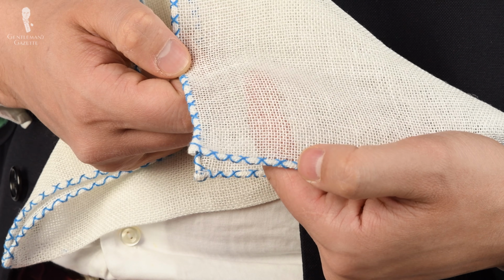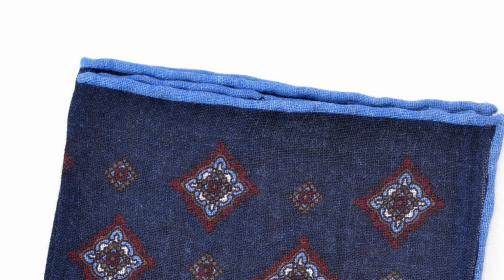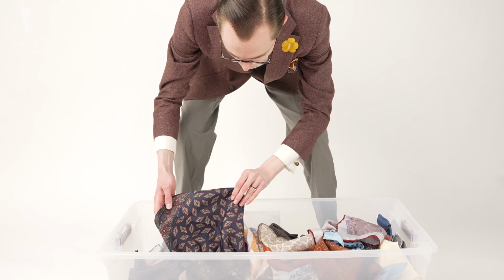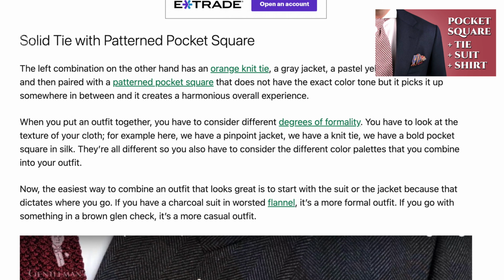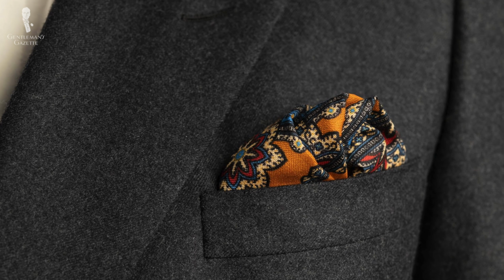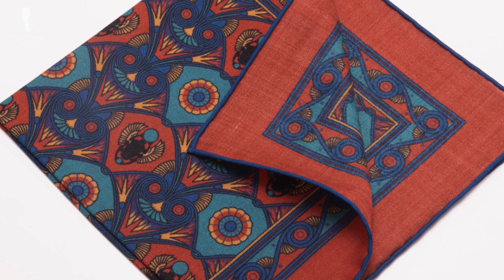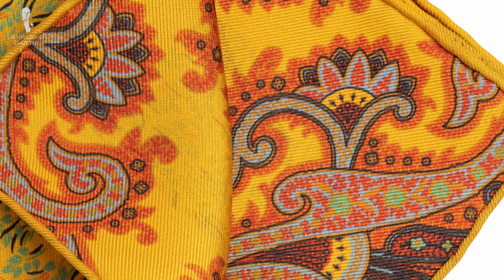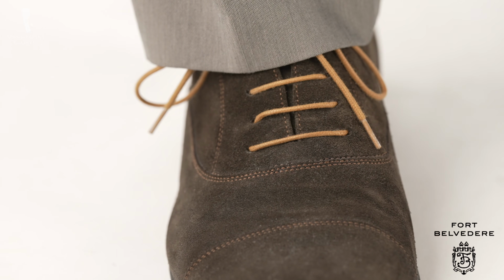9 Essential Pocket Squares Every Stylish Man Needs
We round up 9 essential pocket squares that we feel are worth adding to every gentleman's collection

VIDEO CREDITS:
→ Script: E.J. Daniels & Preston Schlueter
→ Camera: Chris Dummer
→ Editing: Jonathan Oster
→ Visual Supervisory: Preston Schlueter & Jack Collins

00:00  Essential Pocket Squares Introduction

A pocket square is one of the most versatile accessories in menswear. Able to effortlessly, alter formality, add unique color and texture, and provide that special finishing touch that can bring an entire ensemble together.

01:00 Evolution of the Pocket Square

The first pocket squares began as strips of cloth dipped in fragrance. In the Middle Ages and Early Modern Period, expensive pocket squares made from luxury materials became firmly differentiated from pocket handkerchiefs. And with the rise of the modern suit, the pocket square began to be carried in a gentleman’s exterior breast jacket pocket.

02:00 Pocket Square Pointers
1. Size Matters!
2. Take It To the Edge
3. Emphasize Elevation
4. Mold with a Fold
5. Keep It Quality

Essential Squares: 04:41 1. White Linen Pocket Square
06:30 2. Blue Solid-Color Pocket Square With Contrast Edge Stitching
07:59 3. Burgundy Polka Dot Pocket Square
09:20 4. Green Paisley Pocket Square
11:14 5. Ochre Geometric Pocket Square
13:48 6. Burnt-Orange Silk-Wool Paisley-Motif Pocket Square
15:20 7. Copper Red And Blue Art Deco Egyptian Scarab Graphic Pocket Square
17:05 8. Dark Blue textured Linen Pocket Square
18:10 9. Reversible Pocket Square

Are there any other pocket squares that you would add to our list of essentials? Once you add all of our nine selections to your own wardrobe and begin wearing them, we think that you'll agree that it's hip to be square.

20:06 Outfit Rundown